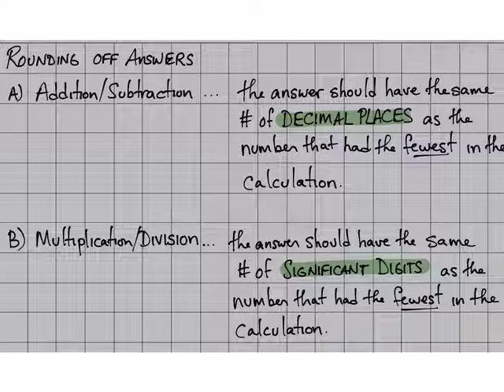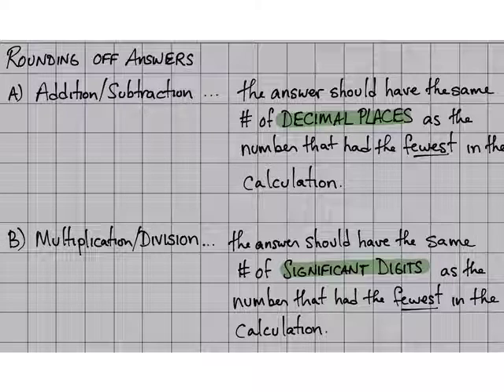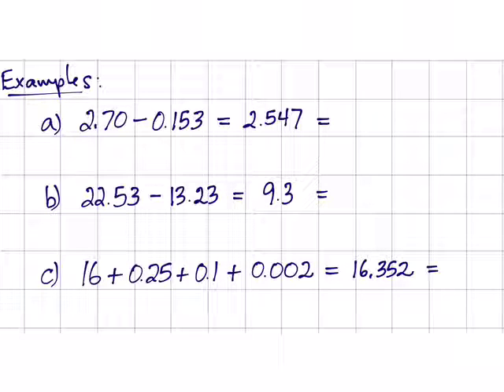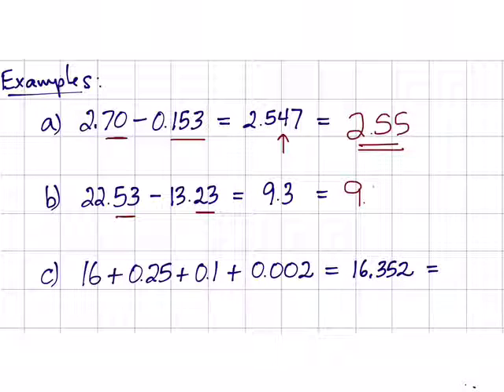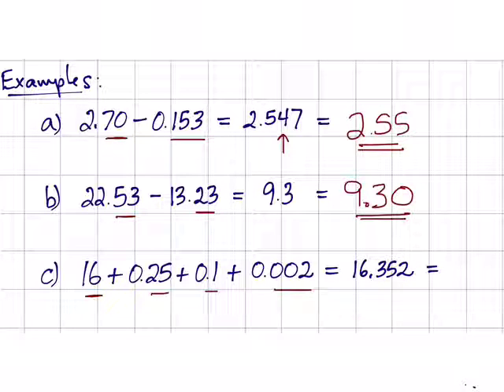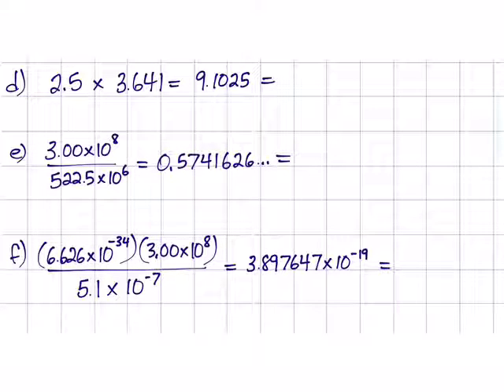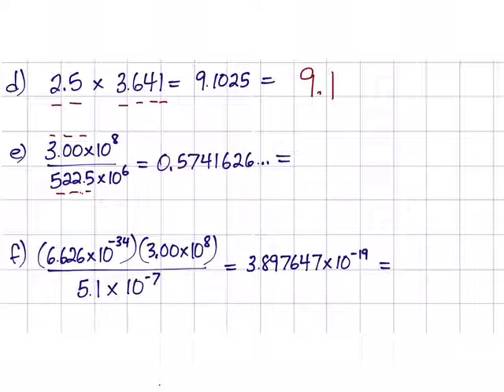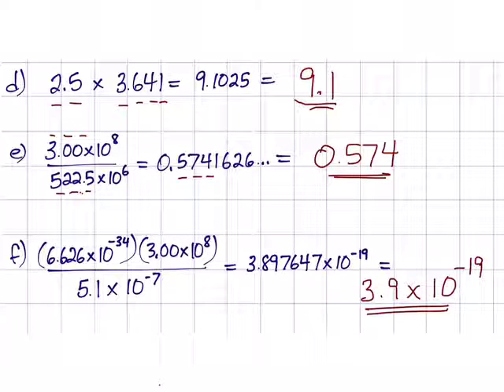Rounding Off Answers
Rounding off the answers to addition/subtraction and multiplication/division calculations.  Be sure you're able to count significant digits before attempting this!